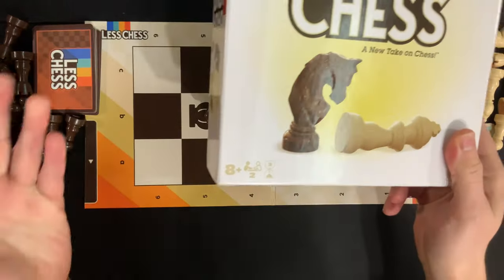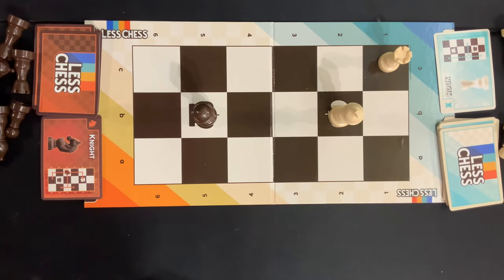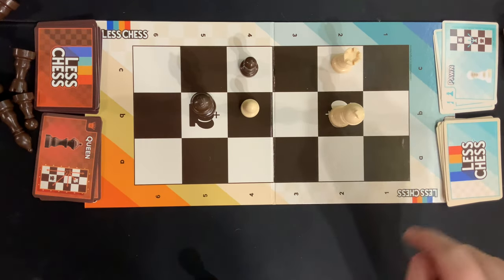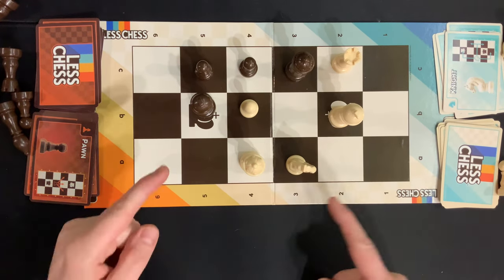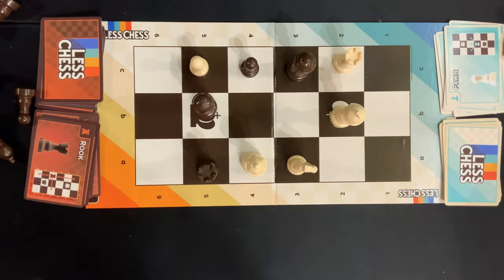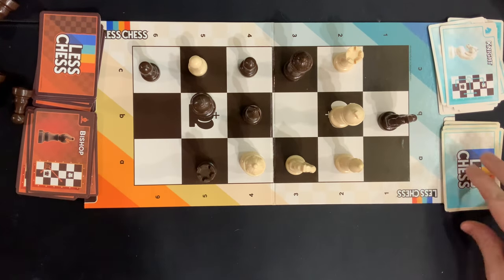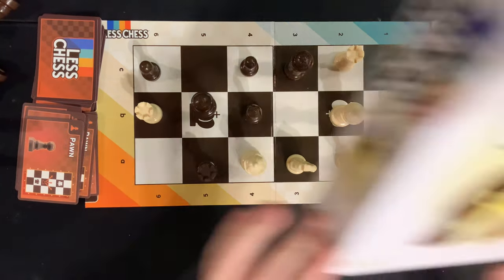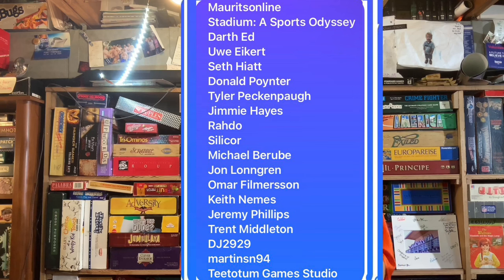Bower(S) Play Less Chess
This video is a gameplay for Less
Purchase The Game On Amazon

From The Publisher: